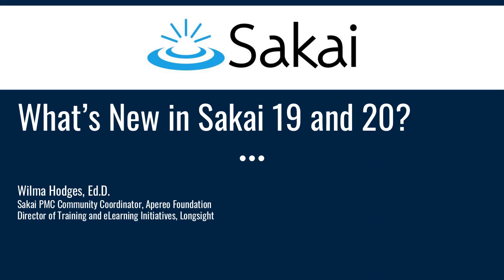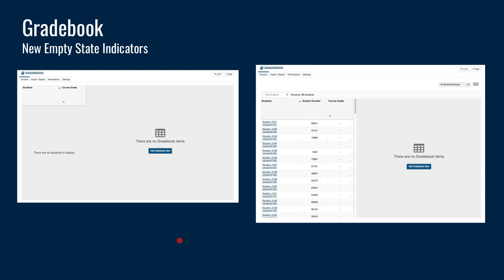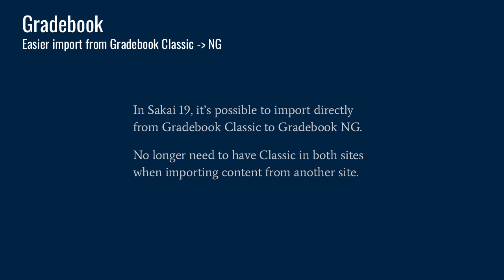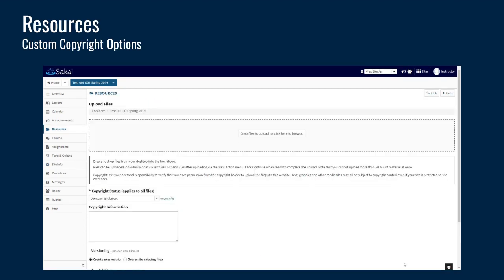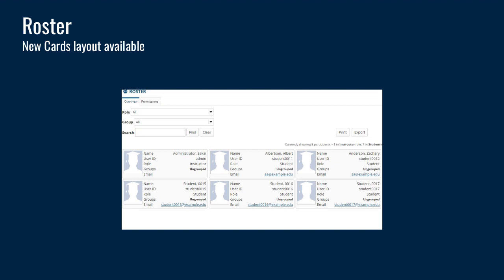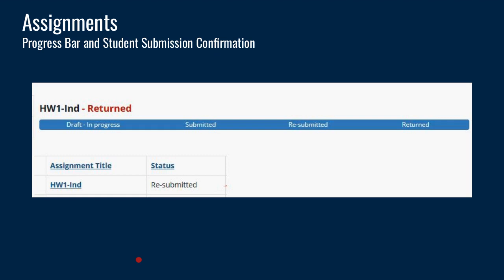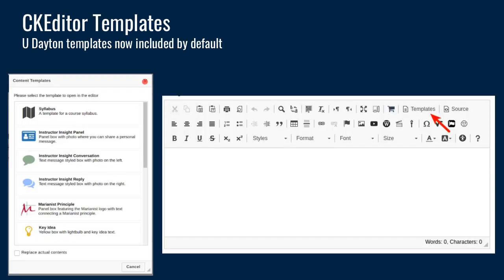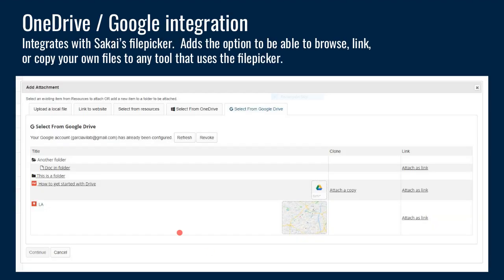Apereo Webinar: What's New in Sakai 19 and 20?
Tuesday 12th November 2019 Apereo Webinar. Wilma Hodges outlines the new features of the Sakai 19 release, and forthcoming features of Sakai 20.